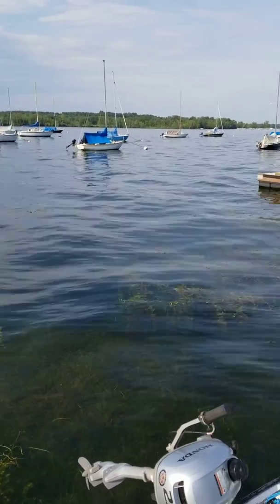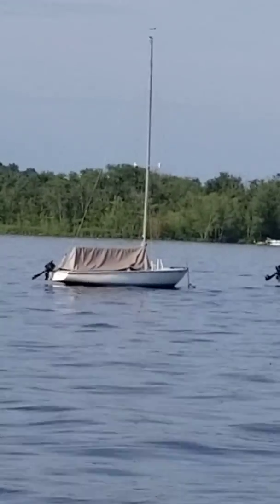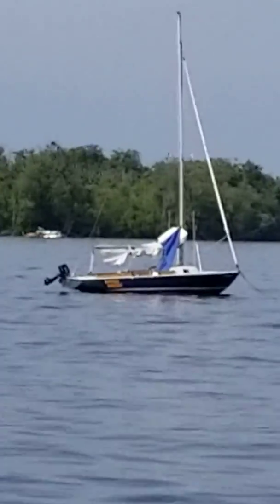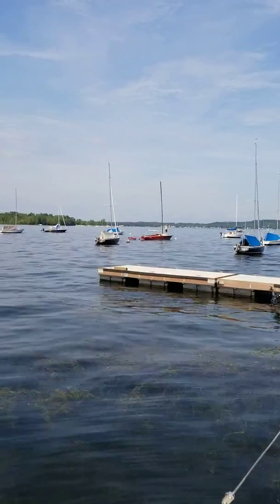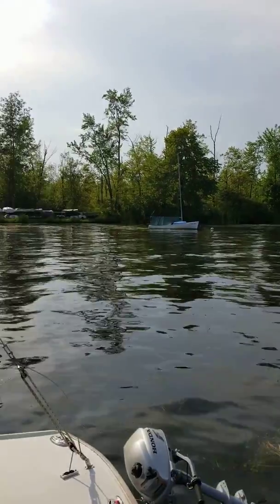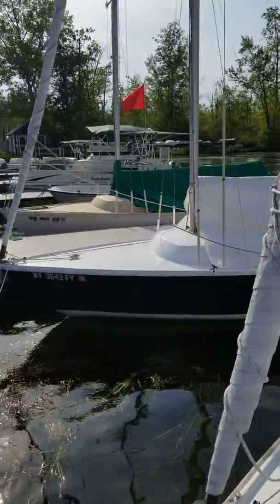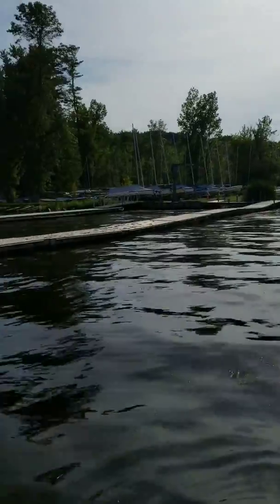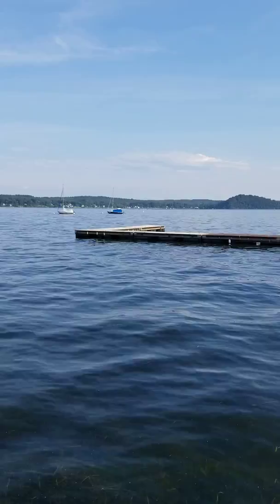Impulse at her mooring